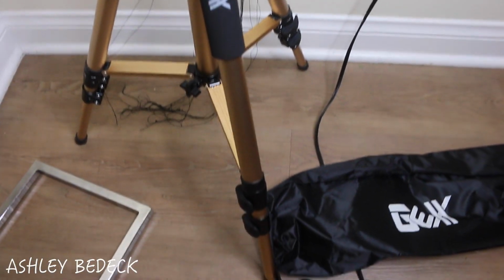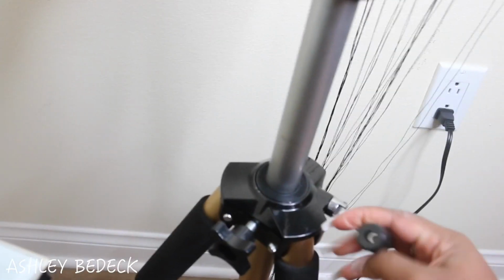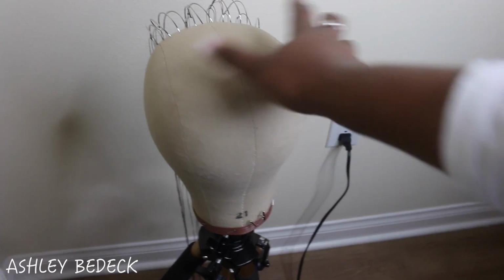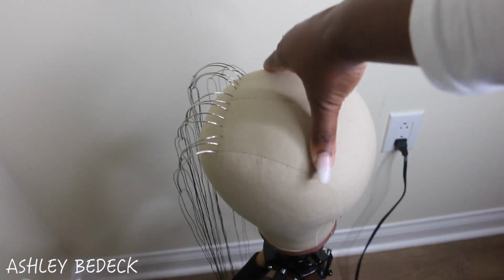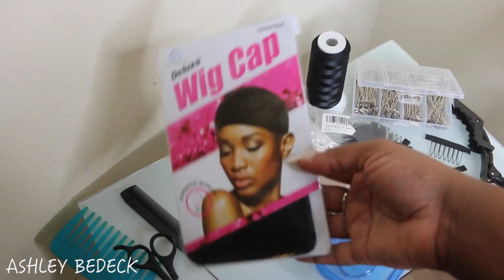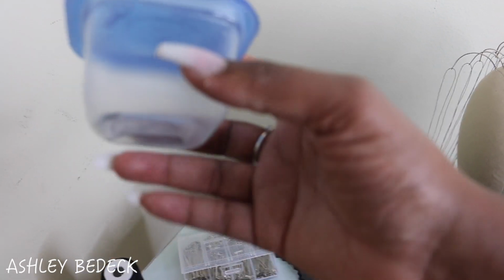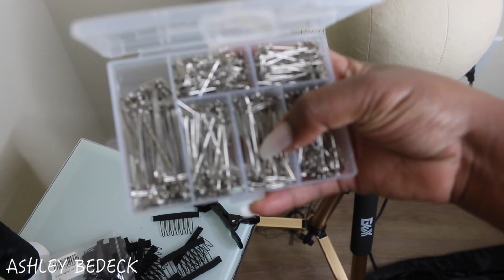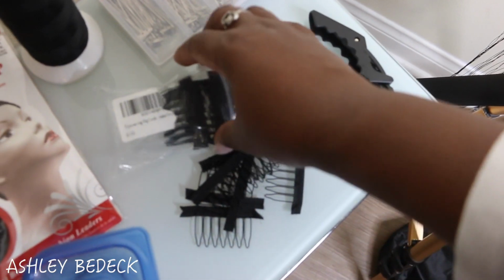Wig Making Essentials | Must Haves When Sewing A Wig | Feat. GEX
These are the essentials when it comes to making your wigs!

PRODUCTS USED/MENTIONED:
GEX Heavy Duty Cosmetology Tripod
GEX Canvas Manequin Wig Head (21-24")
Waving Needles (12 count)
Wig Combs
Weaving Cap
Dome Cap
Nylon Thread

SEND ME WEIRD STUFF :)
Ashley Bedeck
14900 MAGNOLIA BLVD
SUITE 56604

SMOOCHES ♡